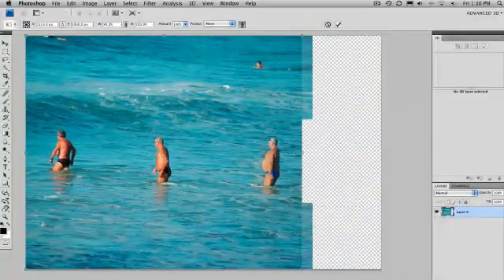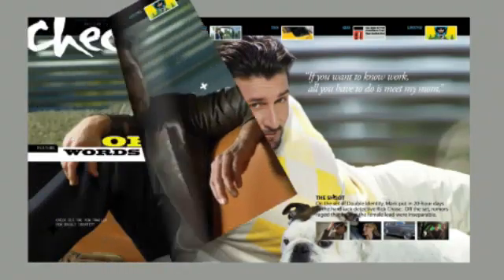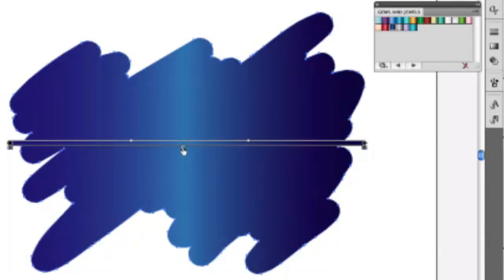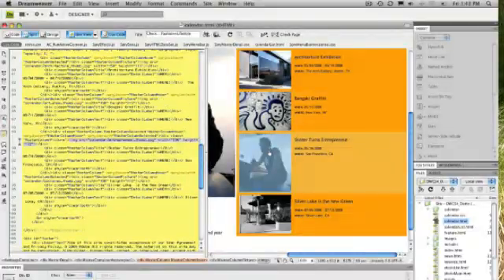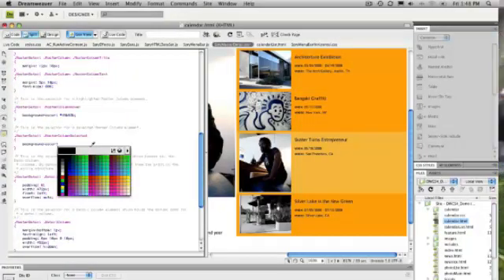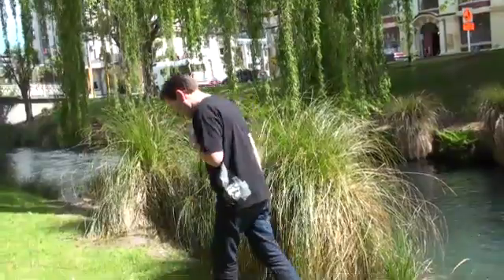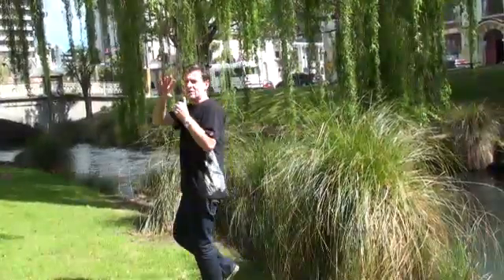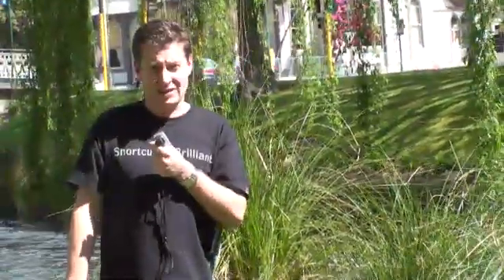CS4 Out the Door (No. 51)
The very first introduction to Adobe Creative Suite 4. Live from sunny Christchurch in N.Z. Mike is very excited about all 14 new point products and the 6 all new suites. A quick look at his favorite features. Get ready for fun with CS4 its gonna be a really fun time now we have heaps on new toys.